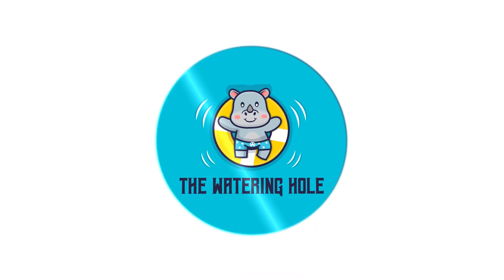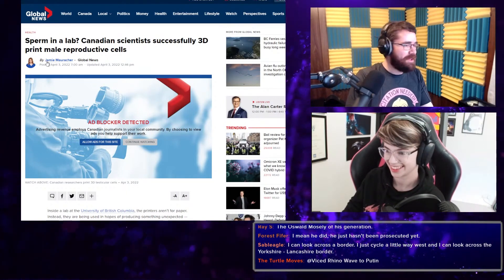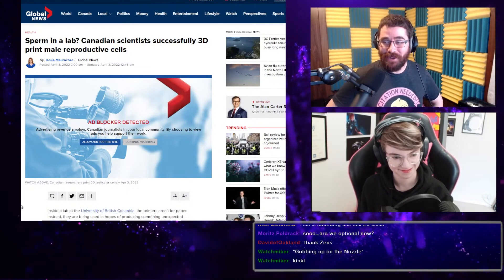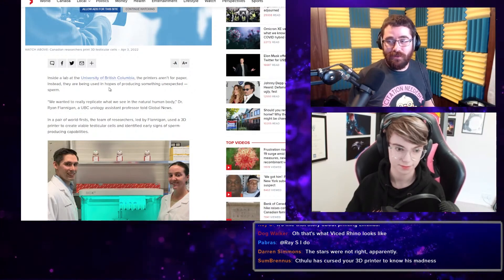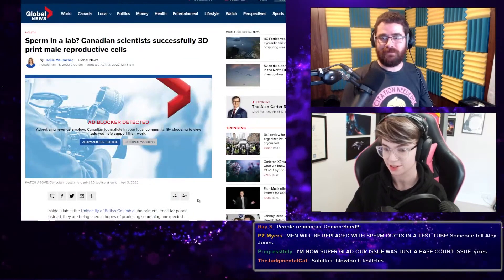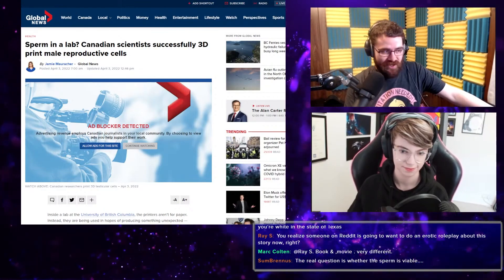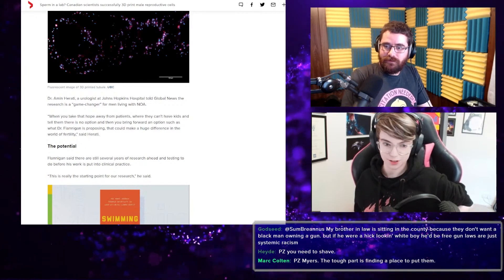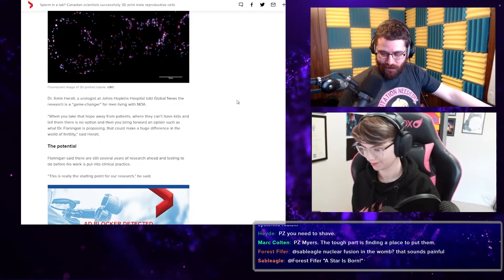Can 3D Printing Get You Pregnant?!? (ft. @EmmaThorneVideos )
Emma and I discuss a new breakthrough in potentially using 3D printing for fertility treatments, with emphasis on why it is important to read past the headline.